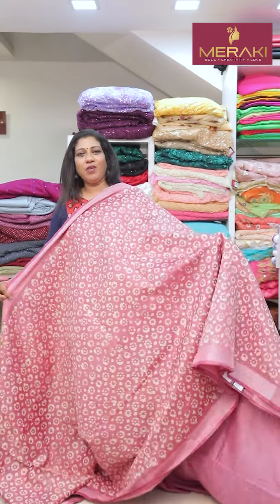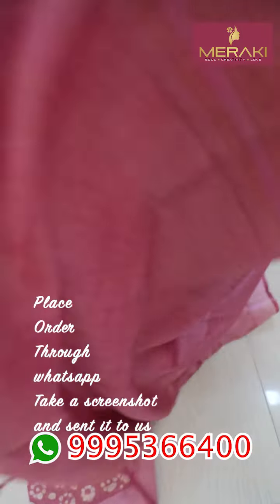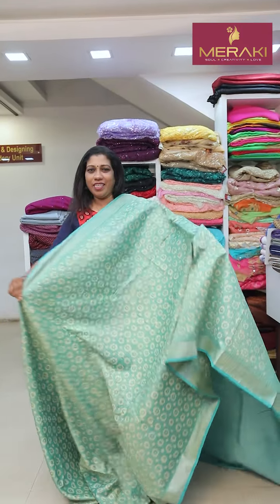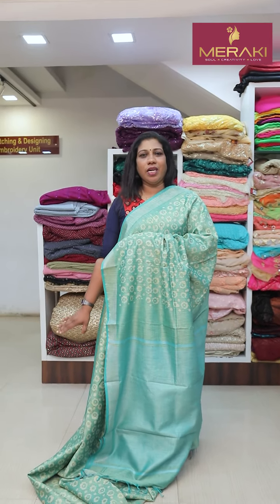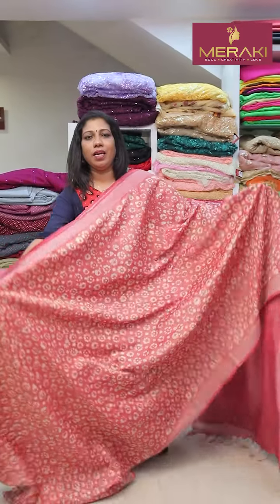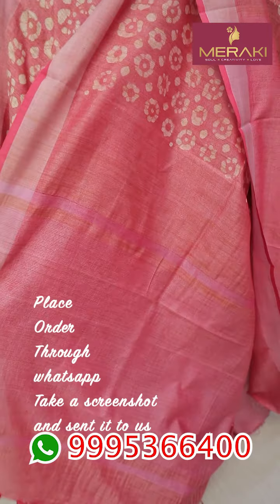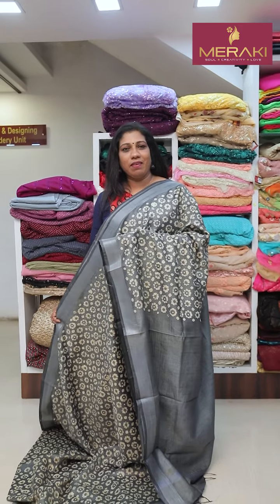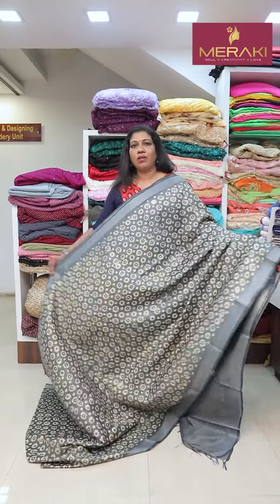Semi Jute Saree Collection | ഷെയർ ചെയ്യൂ സമ്മാനം നേടൂ | in malayalam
Meraki Womens Fashion Hub into its new venture of e-commerce at the most safest &cautious way. lets celebrate fashion wearing the trendy and traditional attires available in meraki_wfh

1.Take a screenshot of the product that you wish to purchase
2.sent the screenshot to our whatsapp no

your order will be delivered to your address via postal /courier service
OR
delivery by our delivery agent at your doorsteps
with covid protocols & precautions